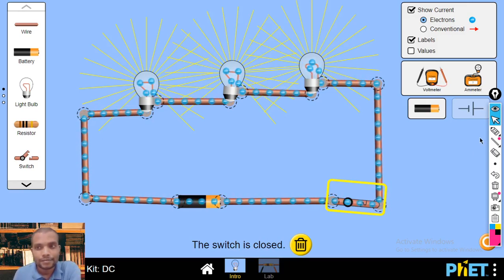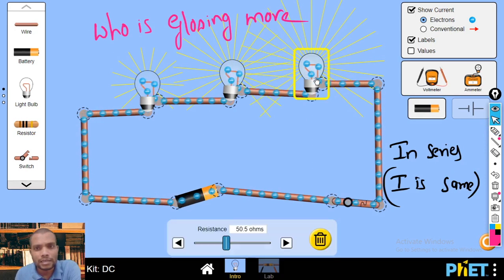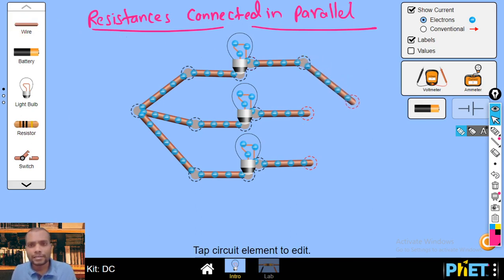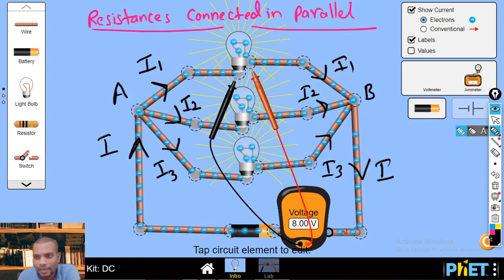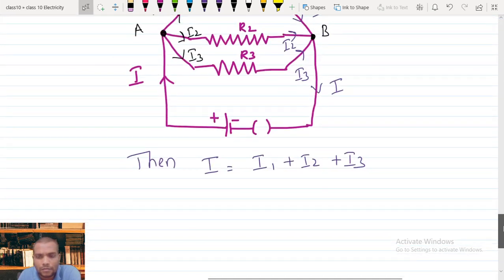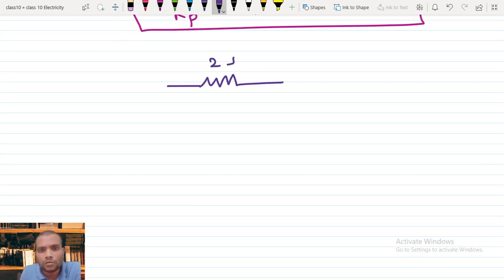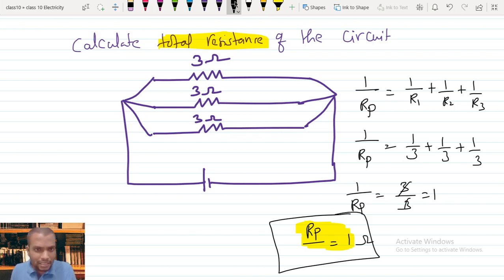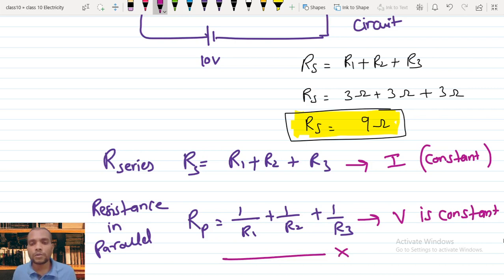Class 10 Physics, Electricity, Resistances connected in parallel 10.06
Expression for resultant resistance when resistances are connected in parallel